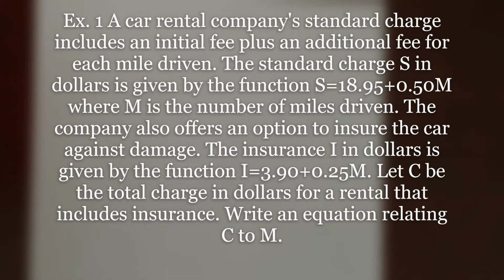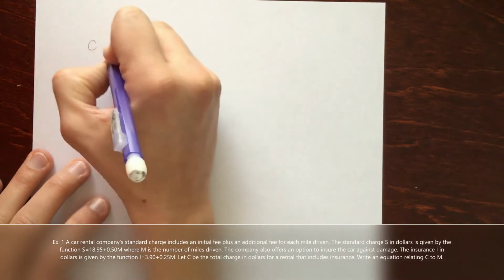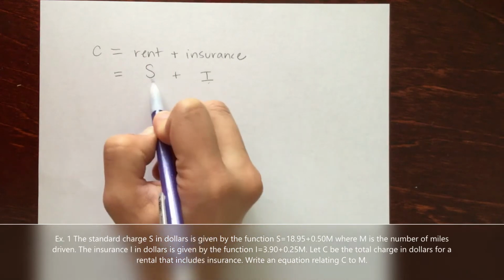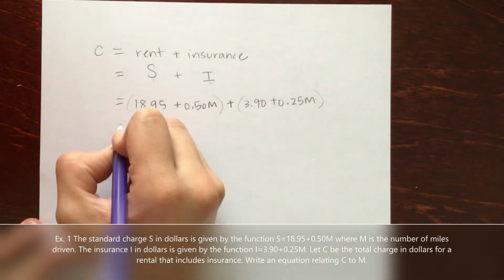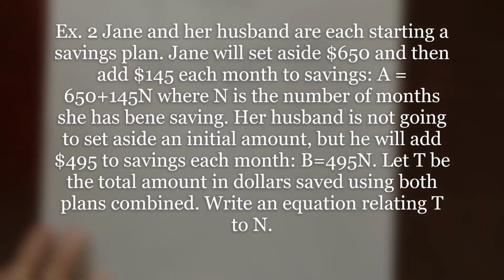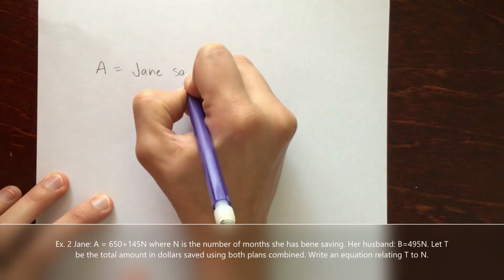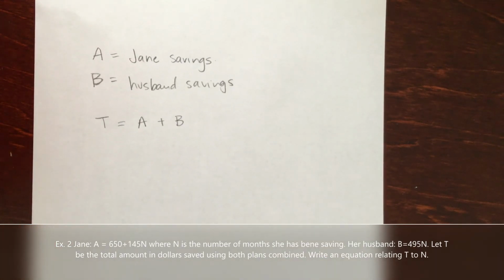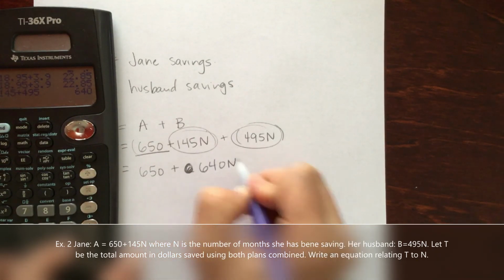Operations of Functions Word Problems